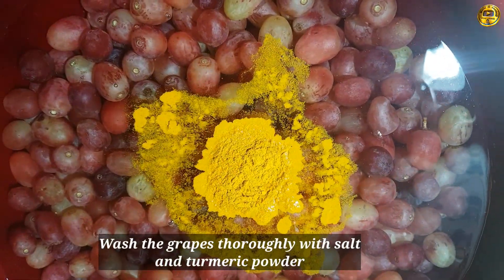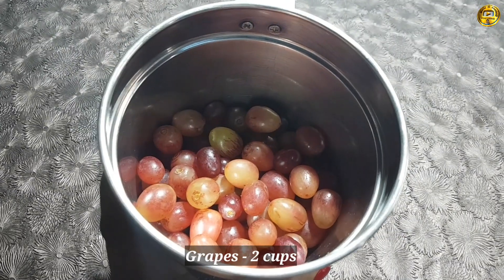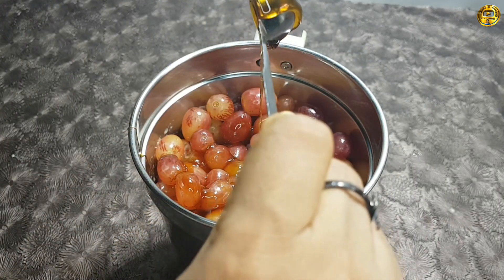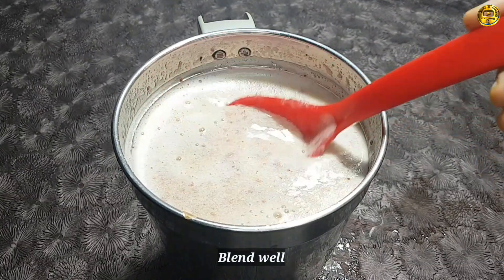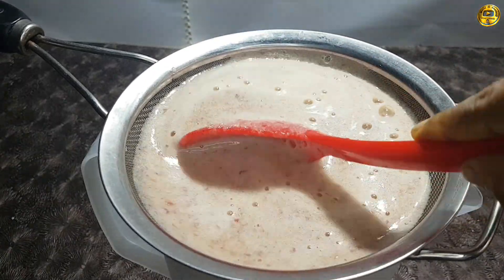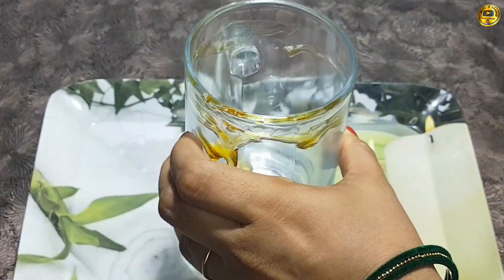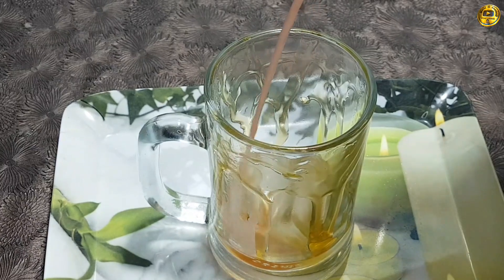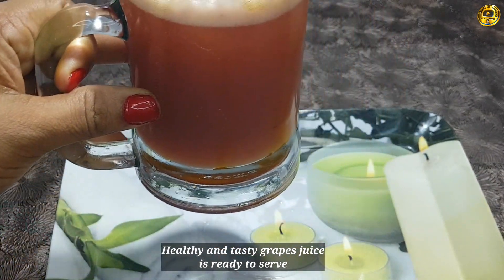Healthy Grape Juice/grape juice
Ingredients :

Grapes
Honey
Water
Ice cubes (optional)

Hai friends. ഞാന്‍ Sheeba.
നിങ്ങളുടെ അഭിപ്രായം comment ഇല്‍ അറിയിക്കണം. തുടര്‍ന്നും നിങ്ങളുടെ support പ്രതീക്ഷിക്കുന്നു.